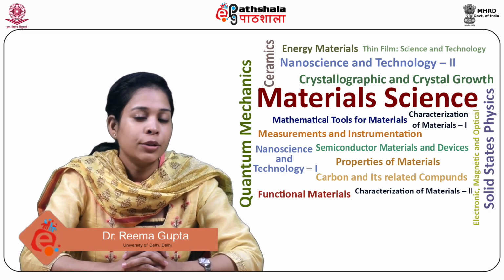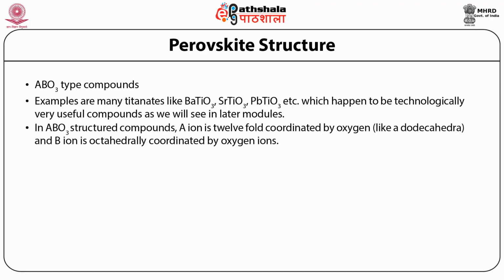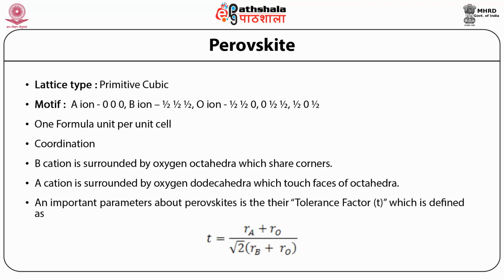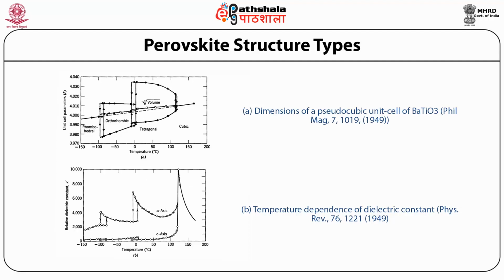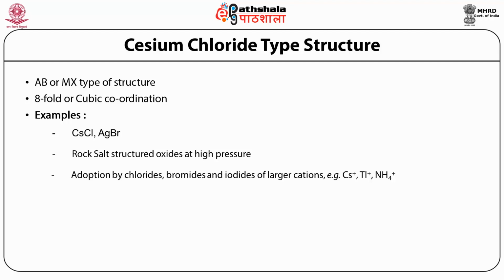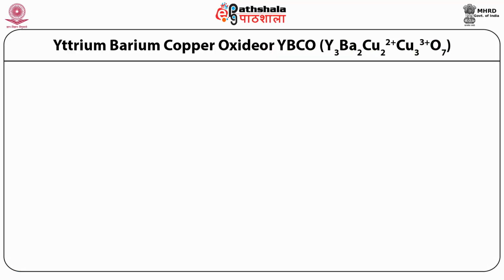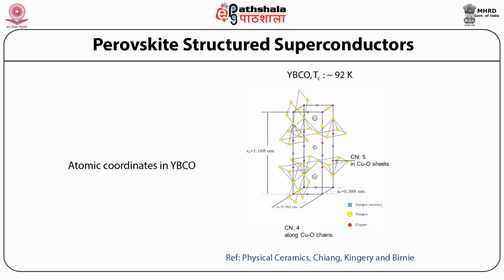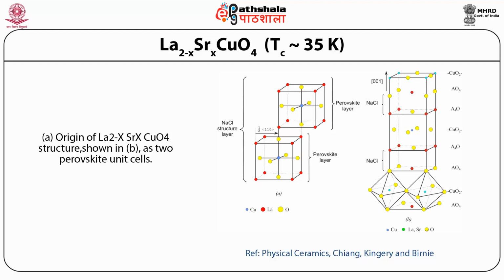Structure of Ionic Ceramics (Cont.)